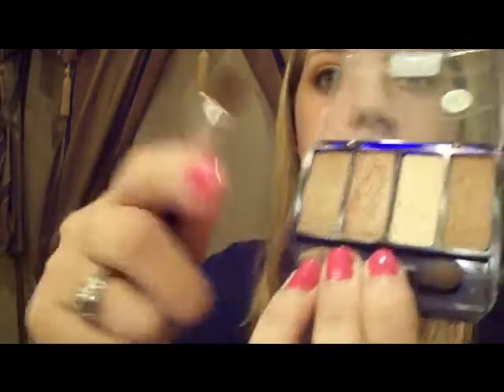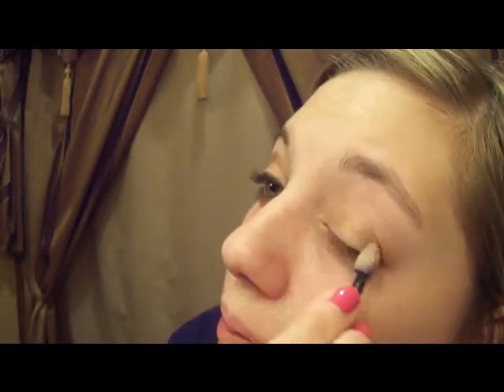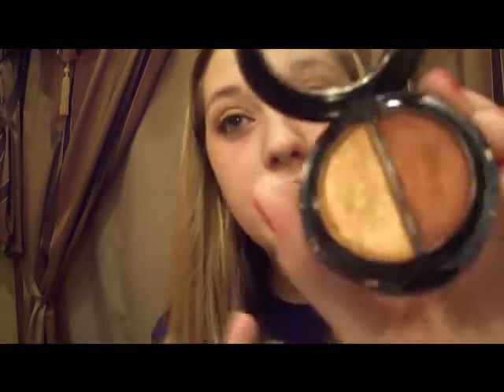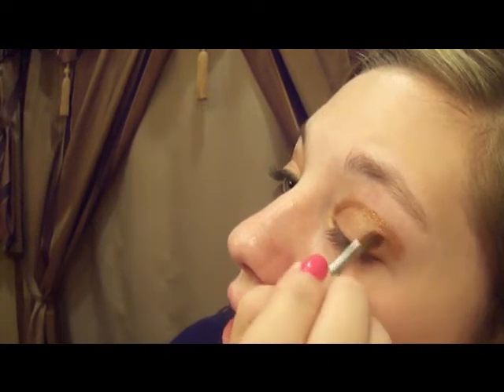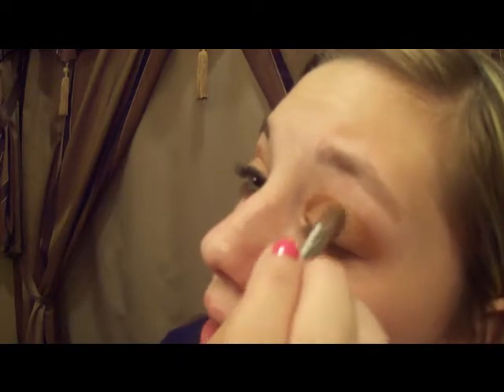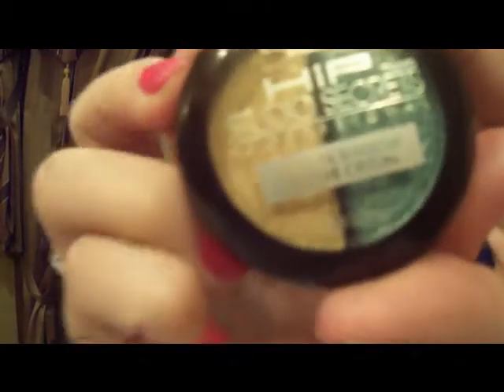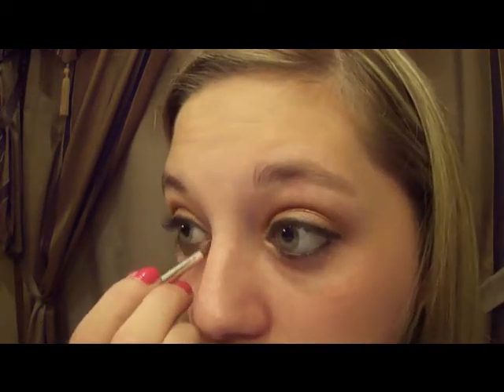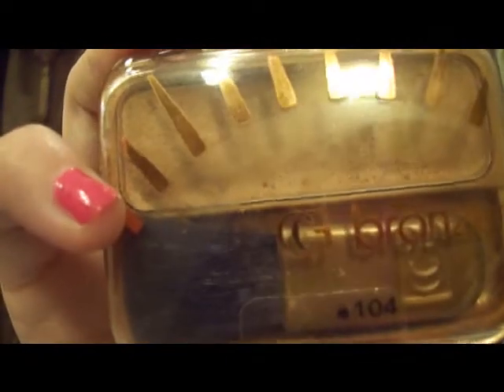Demi Lovato (Skyscraper) Inspired Makeup Tutorial!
Thanks sooo much for watching! Comment and please only leave nice comments! :]